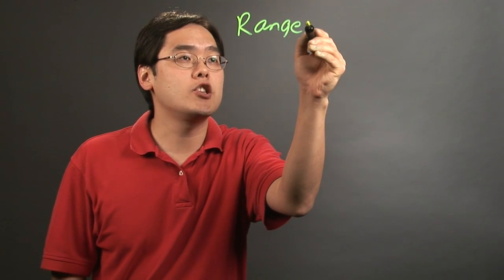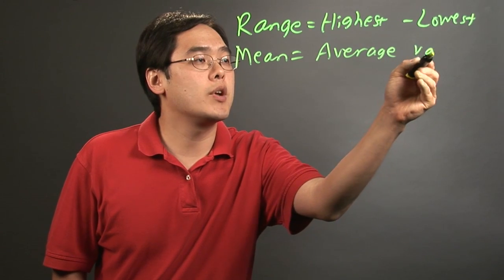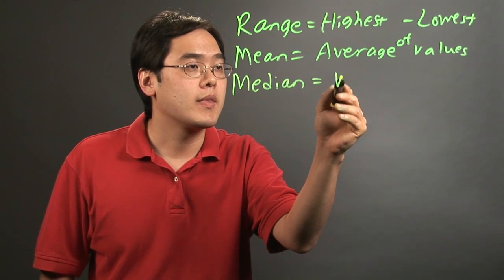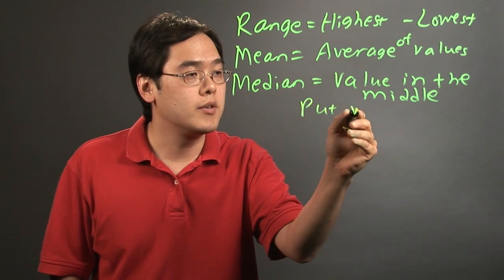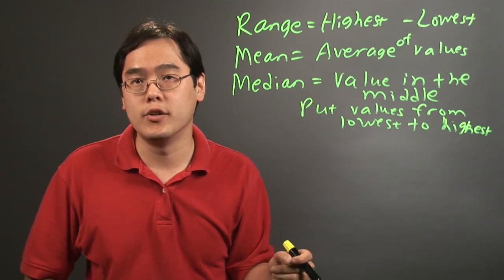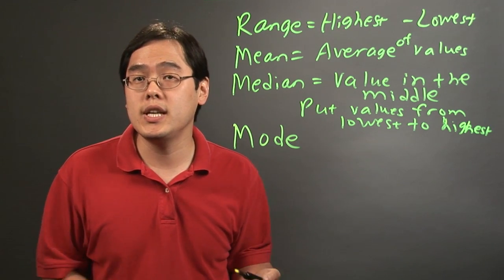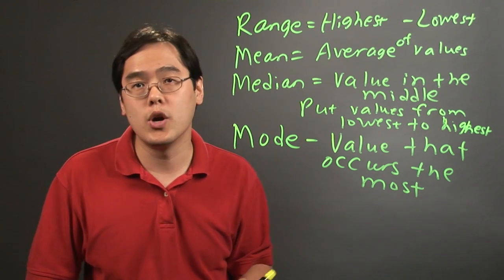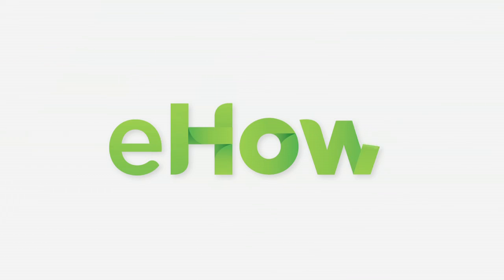How to Find the Range, Mean, Median & Mode in Statistics : Statistics 101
Finding the range, mean, median and mode in statistics are all separate but related processes. Find the range, mean, median and mode in statistics with help from a mathematics educator in this free video clip.

Series Description: When working with statistics, you're going to want to familiarize yourself with a variety of important formulas and concepts. Get tips on working with statistics problems with help from a mathematics educator in this free video series.